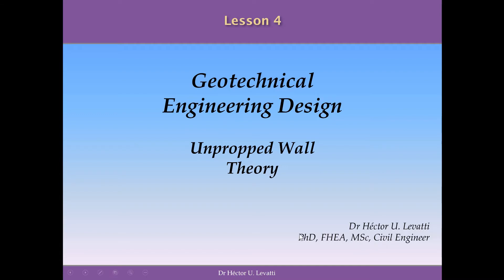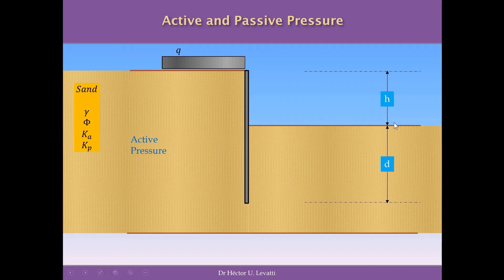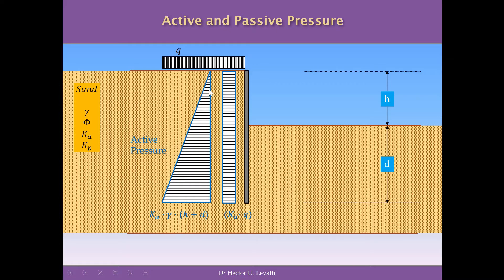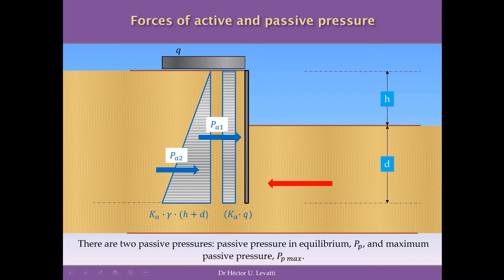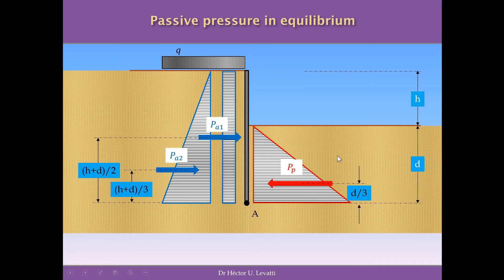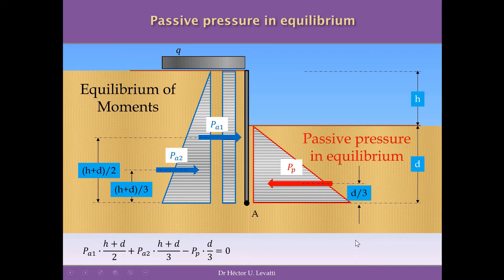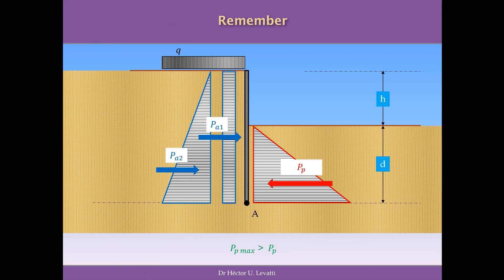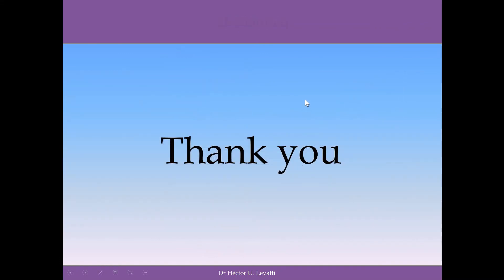Lesson 04 - Unpropped wall theory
In this video, the theory of active and passive pressure is used with the assumption of a rotational mechanism to establish the safety factor of a thin wall.
The analysis is made by determining the active pressure on the wall and calculating the passive pressure in equilibrium and the maximum passive pressure the soil can develop. The safety factor is calculated by comparing the maximum passive pressure with the passive pressure in equilibrium.